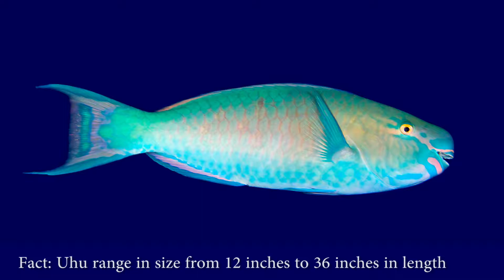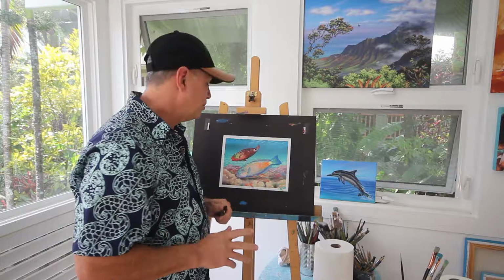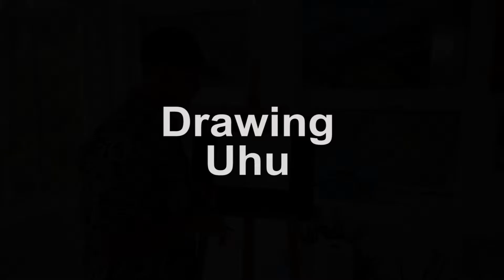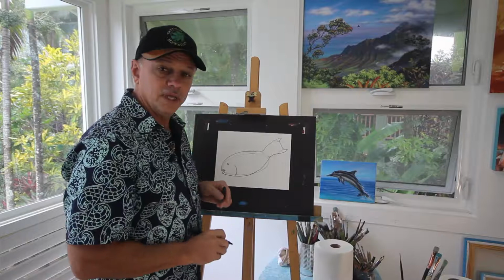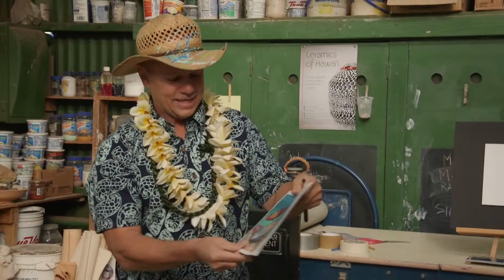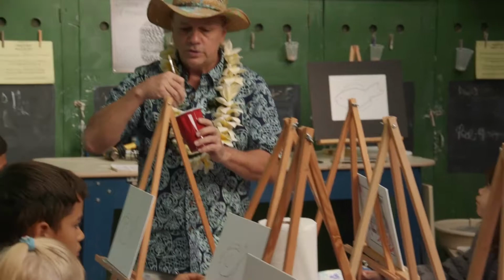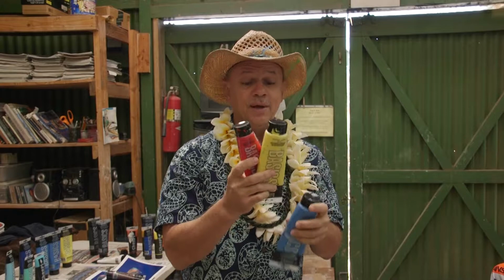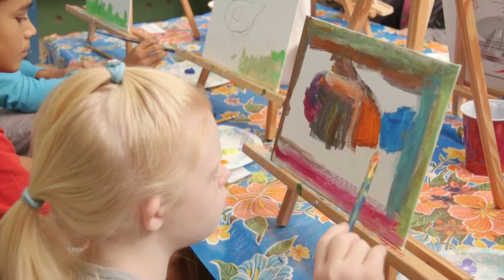Painting In Paradise UHU Molokai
How to paint, Painting lesson, Oil Painting, Painting Nature, Art Lessons, Painting, Acrylic Painting, Learn to paint, Art Tips,